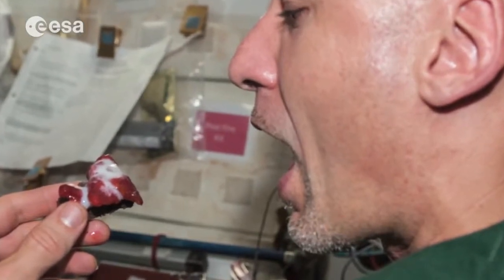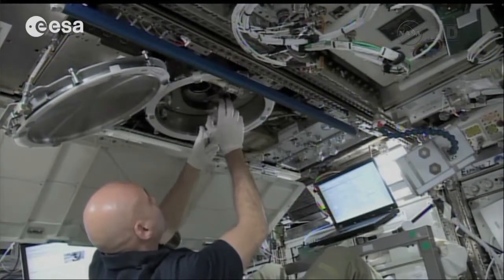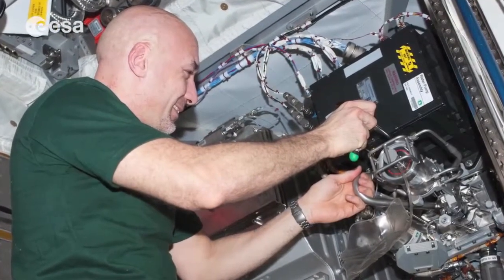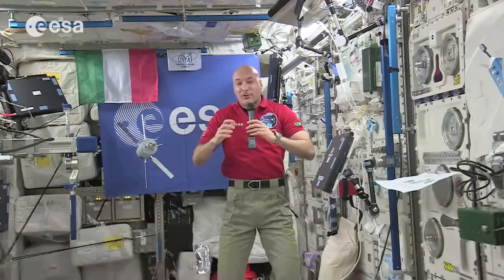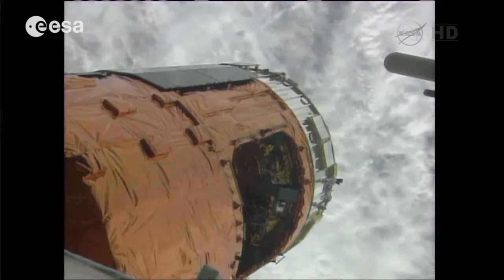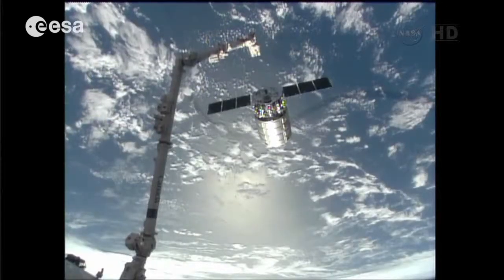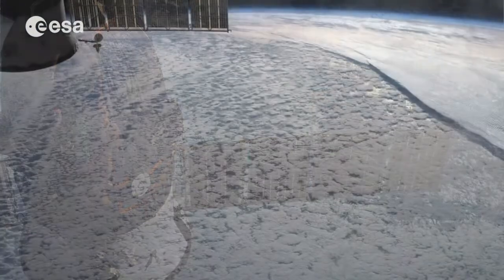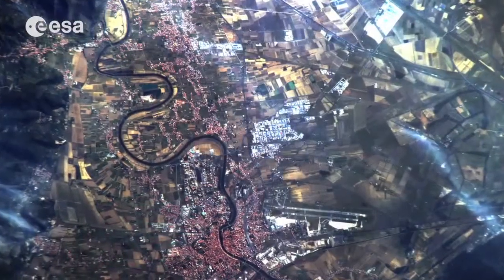Luca looks back on Volare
Luca Parmitano recounts his six-month Volare mission on the International Space Station taking the viewer through some of the science he conducted. Luca's nutrient intake was carefully controlled and measured to collect data in preparation of future space exploration missions. ESA's space furnace, the Material Science Laboratory is exploring properties of new materials. Luca shares the experience of receiving three spacecraft: ESA's ATV Albert Einstein, the Japanese HTV-4 and the commercial spacecraft Cygnus. He shows us the Cupola module and the view it offers of our planet.

Credit: ESA